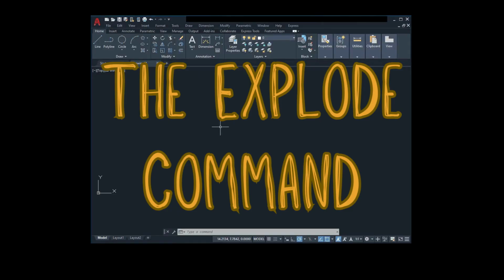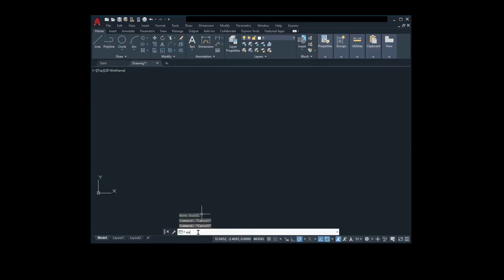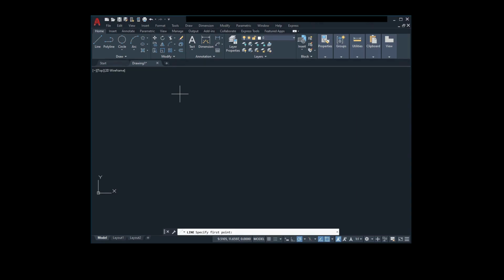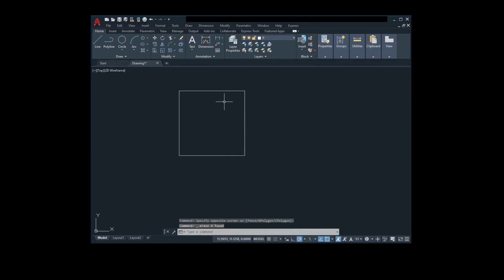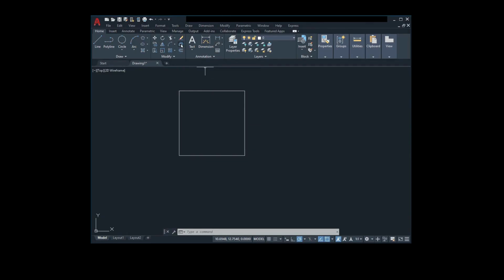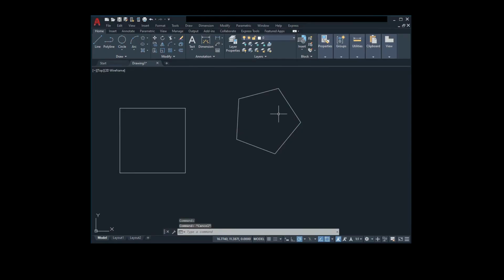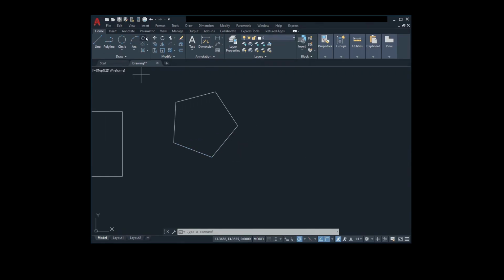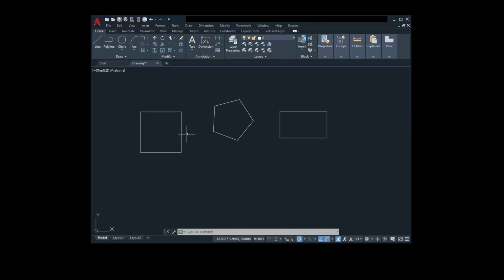How to Use the EXPLODE Command in AutoCAD | Beginner Tutorial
Learn how to use the EXPLODE command in AutoCAD with this beginner-friendly tutorial! In this lesson, you’ll learn how to break complex objects into individual components for easier editing and modification.

In this video, you’ll learn:
How to start the EXPLODE command
Which objects can be exploded
How to separate grouped geometry
Common uses of the EXPLODE command
Tips for editing exploded objects efficiently

This video is part of the Learn AutoCAD One Command at a Time series, where each lesson focuses on a single AutoCAD command in a clear, step-by-step format.

Perfect for:
AutoCAD beginners
Engineering students
Architecture students
Drafting and design learners
Anyone improving CAD skills